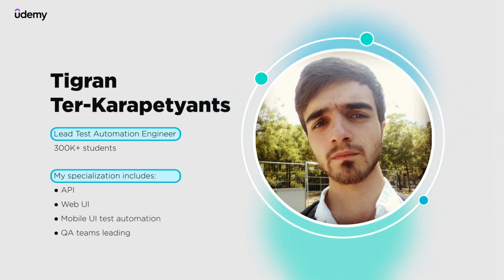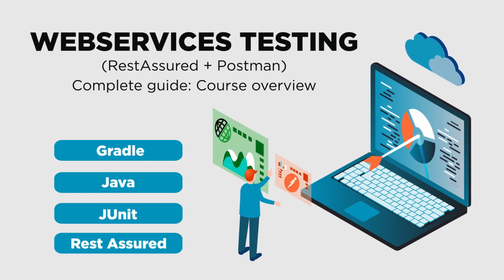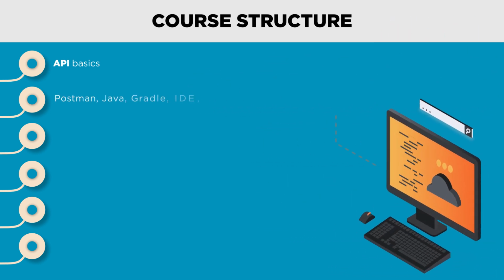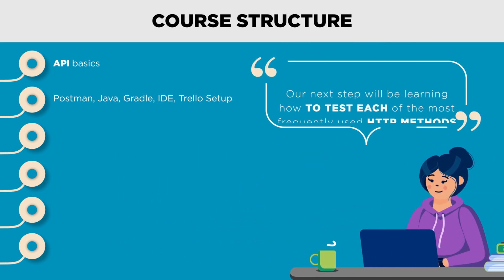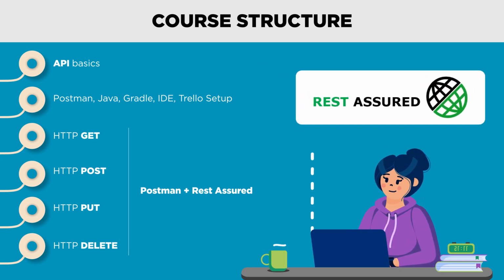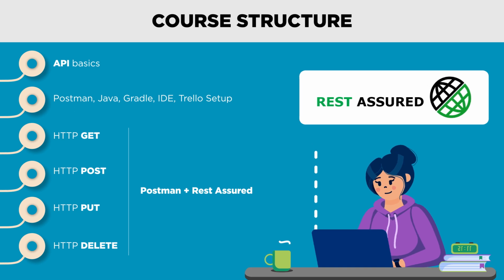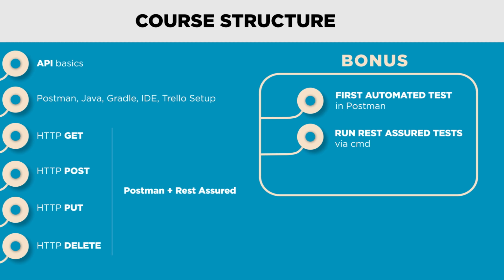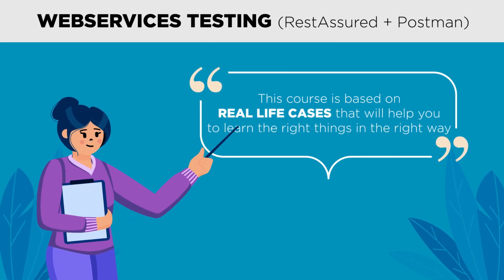'WebServices testing (RestAssured + Postman) Complete Guide' course intro by Tigran Ter-Karapetynats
FULL and THE MOST COMPLETE WebServices testing (RestAssured + Postman) Complete Guide (30 days refund)

Timecodes:
0:00 - Course Overview
0:33 - Course Structure
2:34 - Coding Excerices